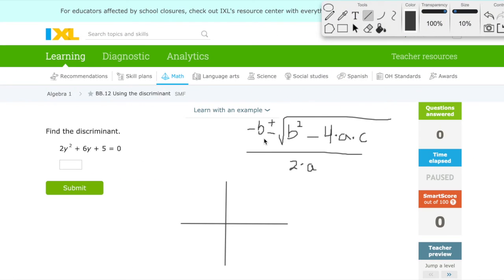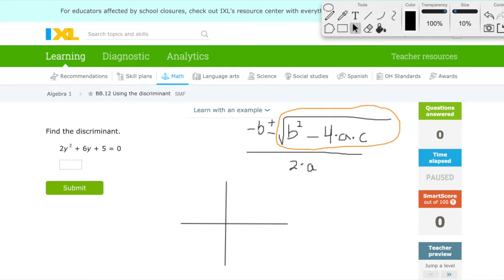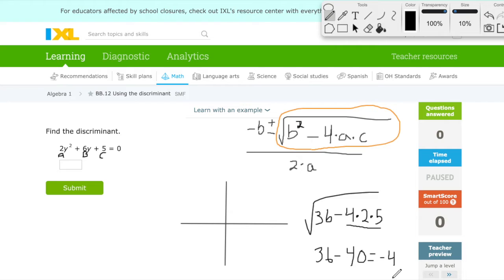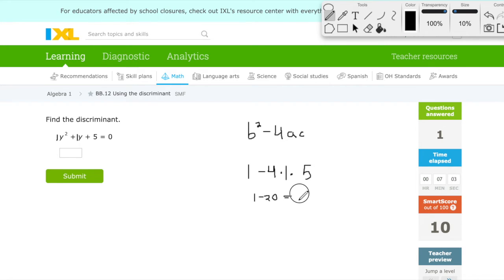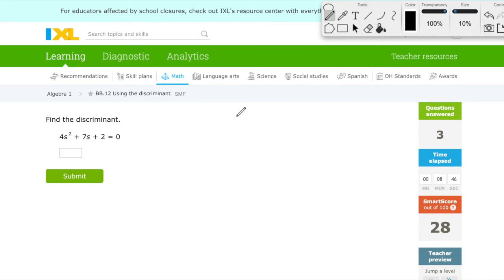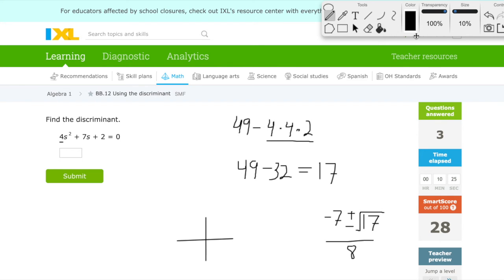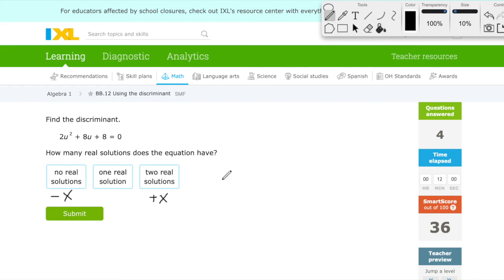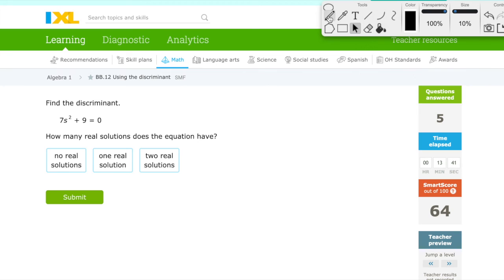Algebra 1 - Using the Discriminant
Using a piece of the quadratic formula (called the discriminant) to determine how many solutions or x-intercepts a parabola will have.